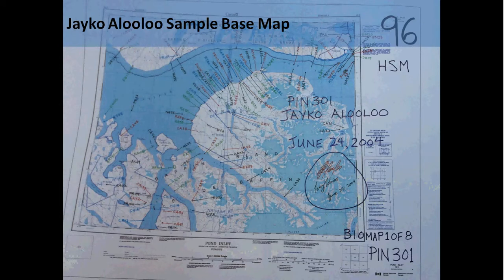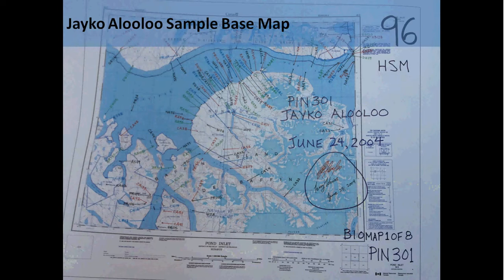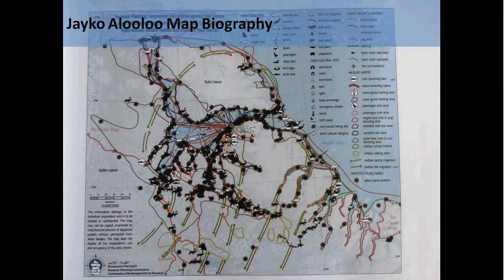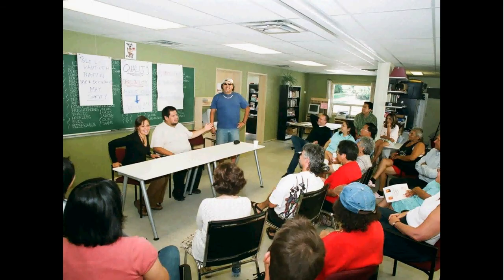FIREtalks 2013 - Use and Occupancy Research in Canada - Presented by Pano Skrivanos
FIREtalks are a series of interdisciplinary research exchanges run by graduate students for graduate students. A programme of the Research Commons, FIREtalks provide an opportunity for graduate students to share and discuss their research or ideas in an interdisciplinary forum. They are a great opportunity for graduate students in the UBC academic community to collaborate, network and explore ideas without conventional disciplinary boundaries.